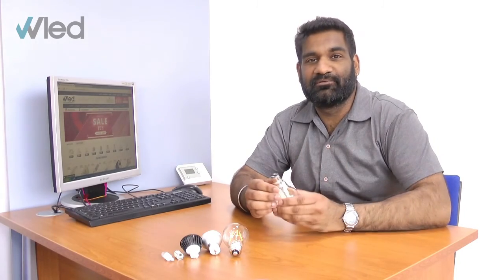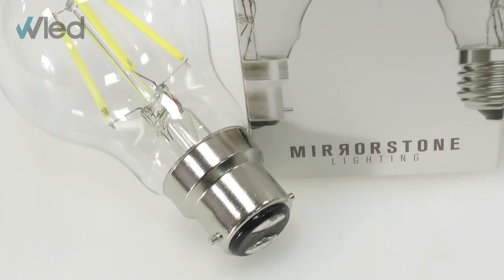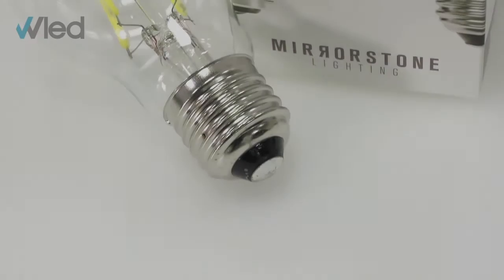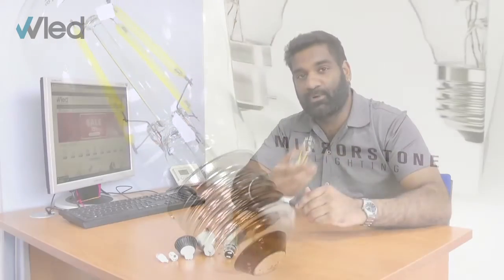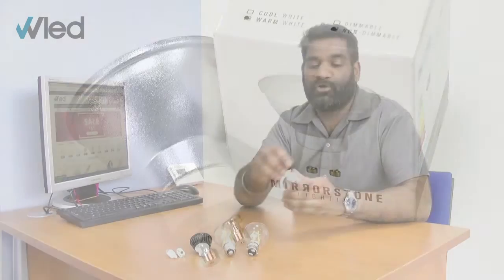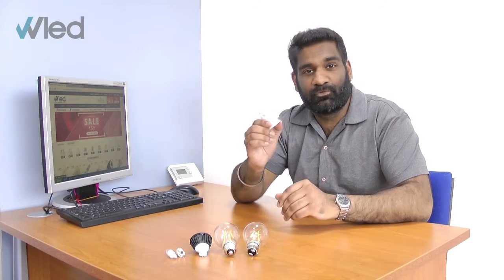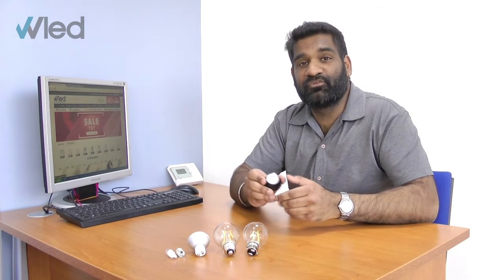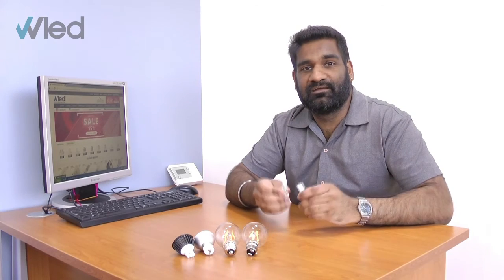[WLED Talk] - LED Bulb Fittings Guide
Today, we're talking about the different LED bulb fittings available!